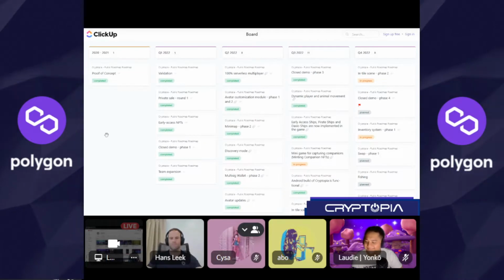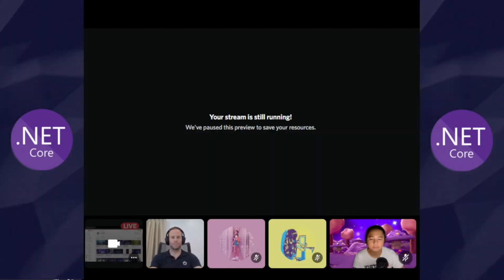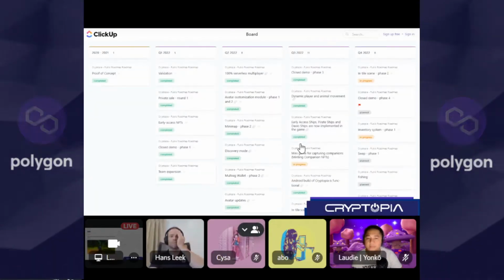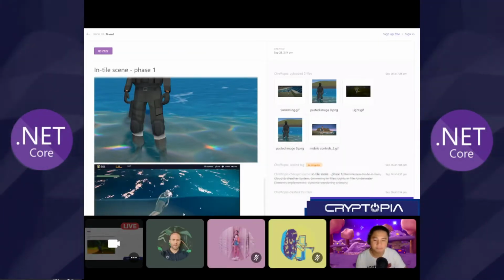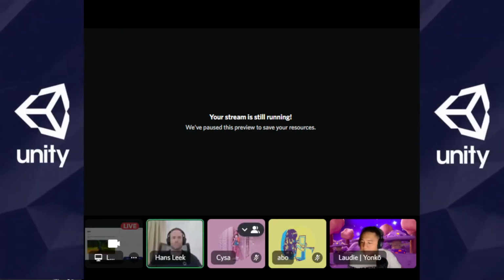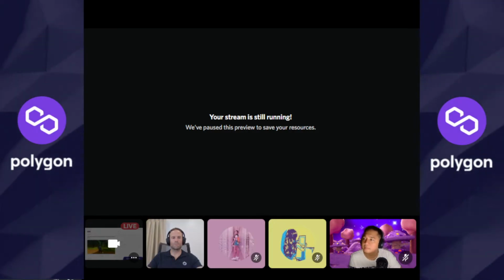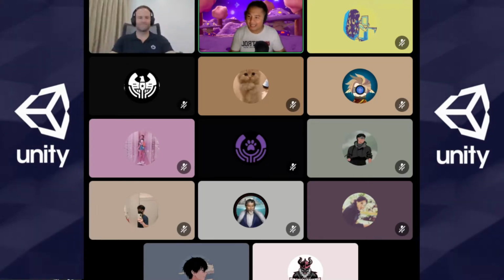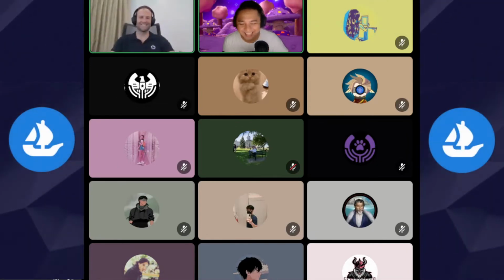Cryptopia | Industrial Faction AMA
The Inheritor's goals are simple, They want to create a climate with as few barriers to business and investment as possible. Everyone has the choice of what resources to use to build their business, and everyone has the same chance to achieve their dreams. Cryptopia will be the perfect place to establish foundations for companies that are too big or too ahead of their time for any country, with their limiting laws and customs.

One of the amazing members of the Industrial Faction is Hans Leek; he is a Co-Founder of Cryptopia.